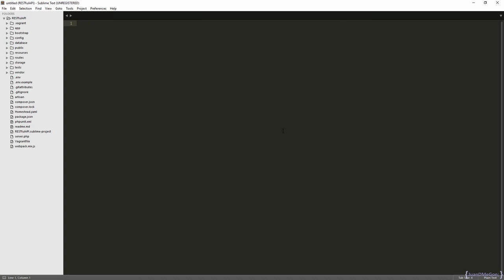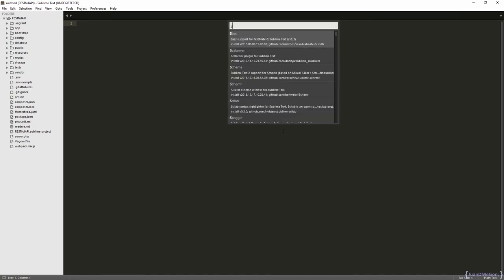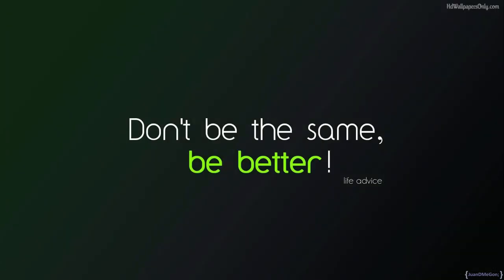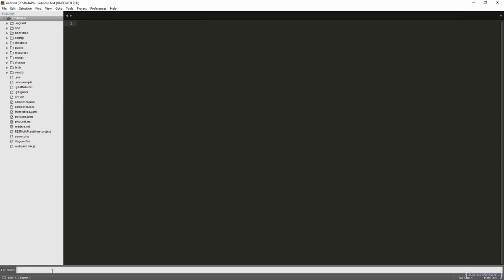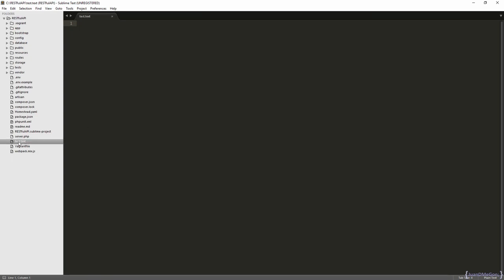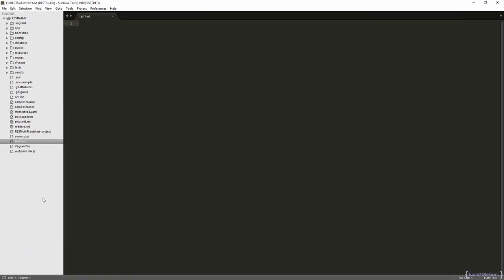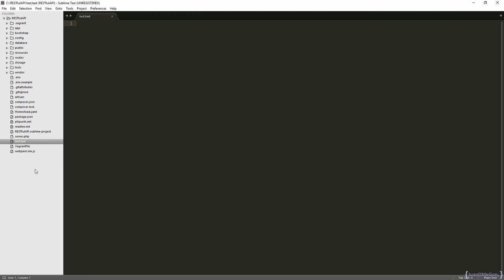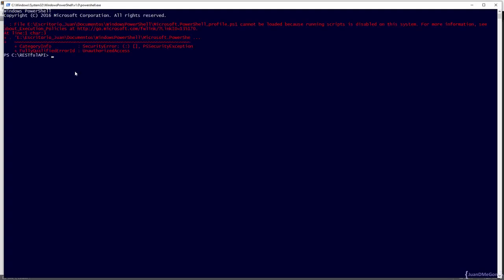Laravel api development Installing and Using SideBarEnhancement_learnTube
Laravel api development . Installing and Using SideBarEnhancement of sublime text 3